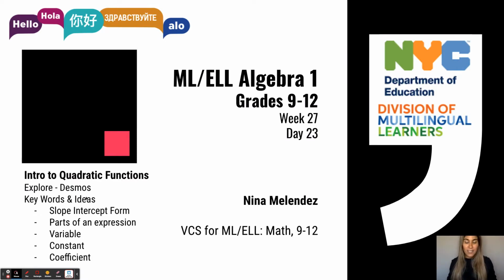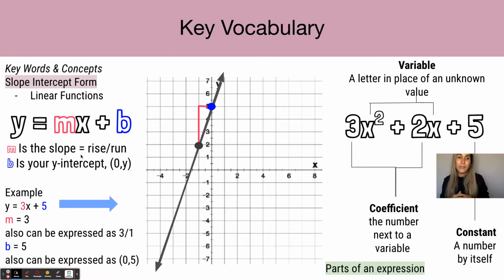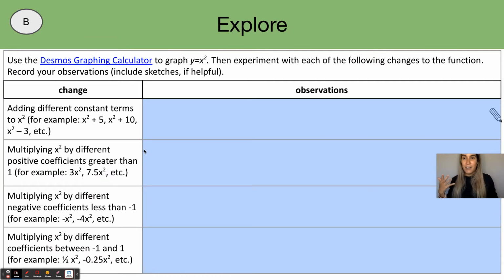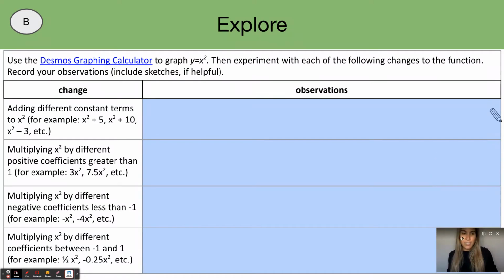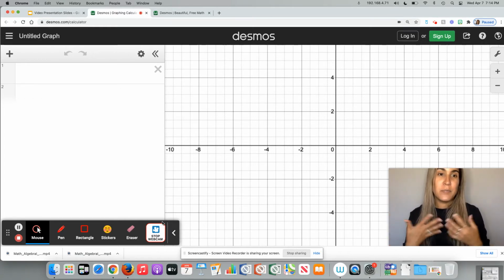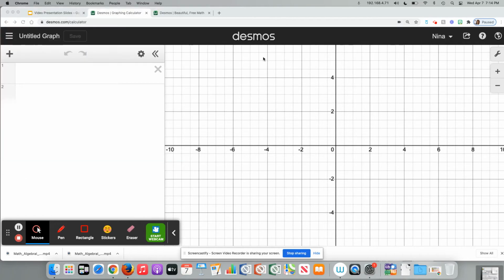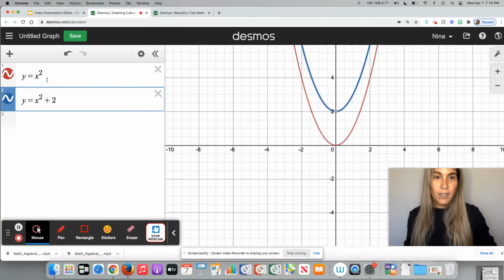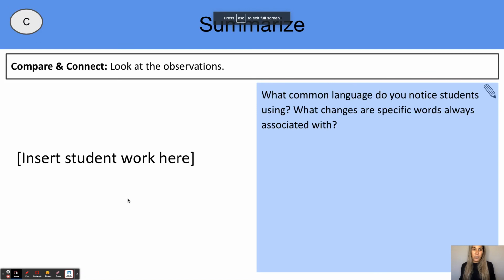Math_AlgebraI_Unit6_IntroQuadraticFunctions_Day23_TF scaffolded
In this Lesson I am going to focus on key words & concepts that will aide our multilingual learners through the lesson.  We will also look at how Desmos can be used to clarify concepts and share graphs.